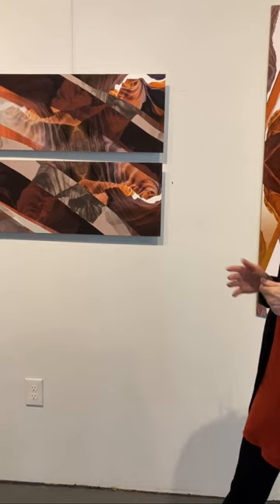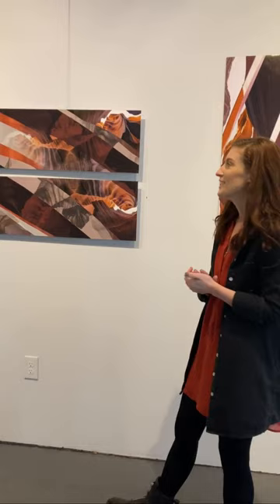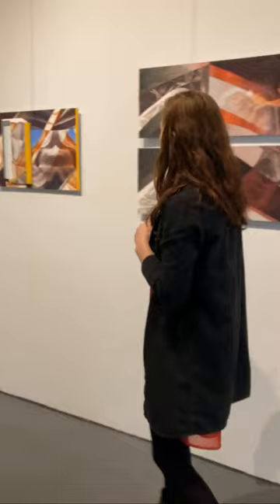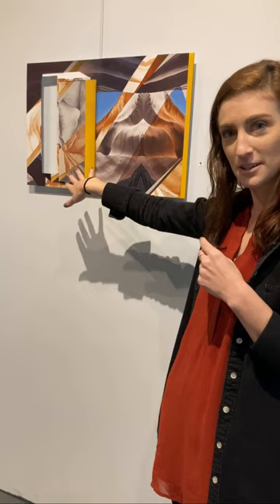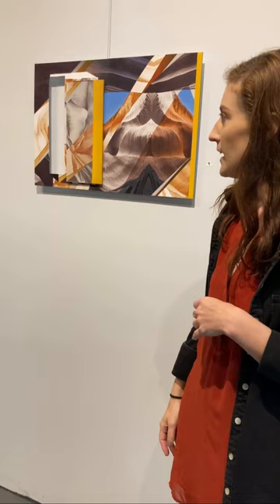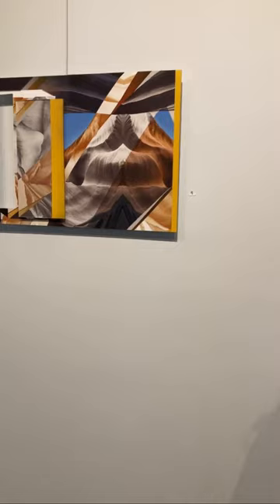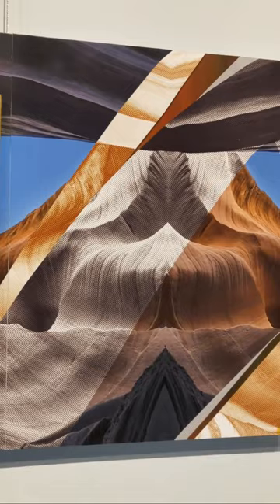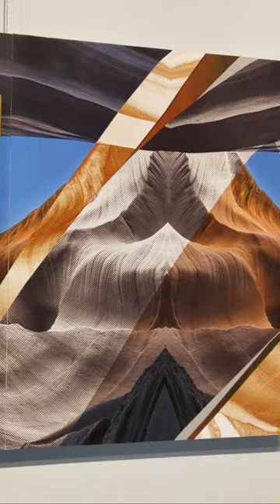Andrea LaRose Solo Show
I recently visited with Andrea (Drea) LaRose at The Storefront on 344 Second Street a gallery in Troy, NY where her work is being exhibited in a solo exhibition.
I talked with Andrea about her process, her recent travels to the American Southwest and her new work developed from her photographs which explore the landscape.
You can reach Andrea at:
This project is made possible with funds from the Statewide Community Regrants Program, a
regrant program of the New York State Council on the Arts with the support of the Office of
the Governor and the New York State Legislature and administered by The Arts Center of the Capital Region.
Thanks to gallery director Jean Tansey for providing space to artists and musicians at
the Storefront@344 Second Street
Troy, NY
You can reach Jean here: